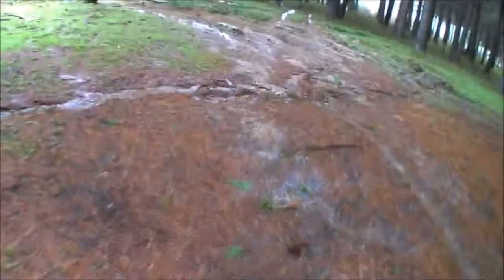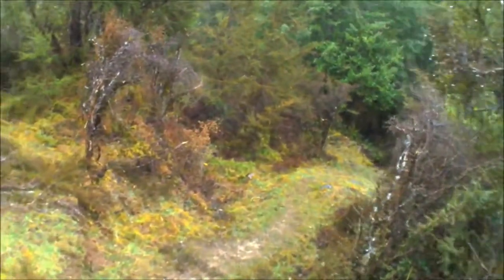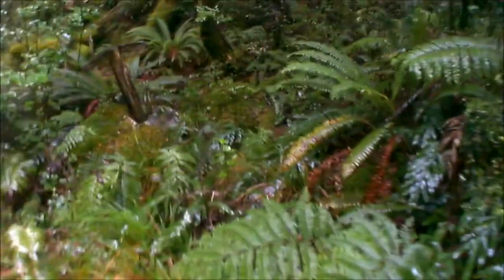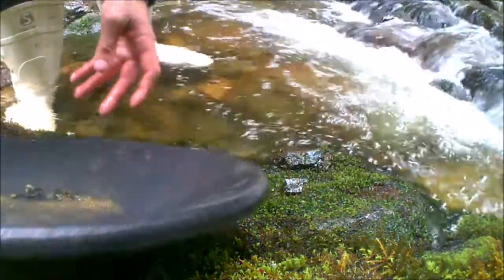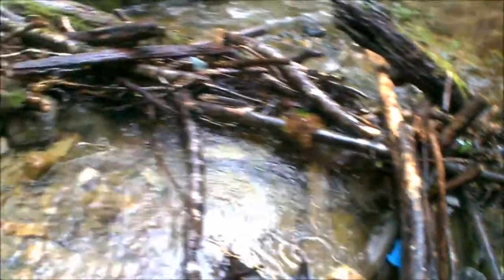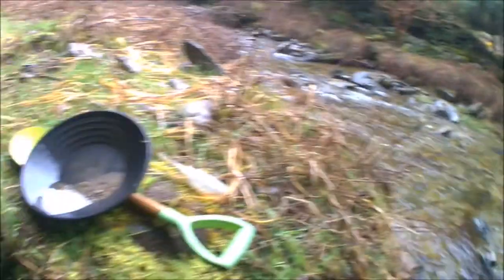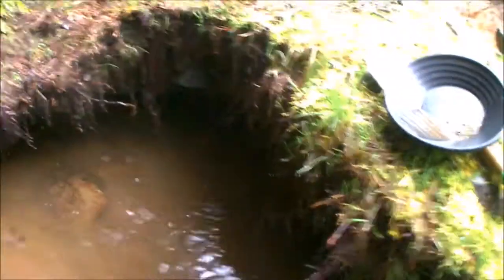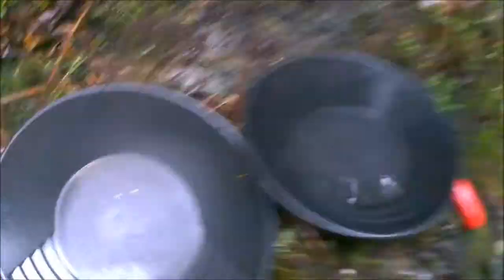gold prospecting bedrock Throw Back Sunday 18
bedrock